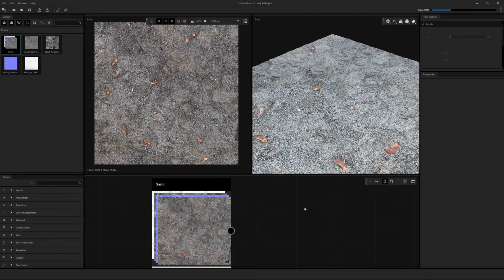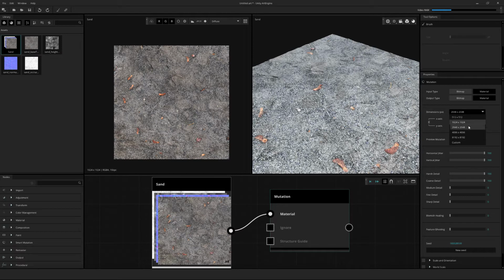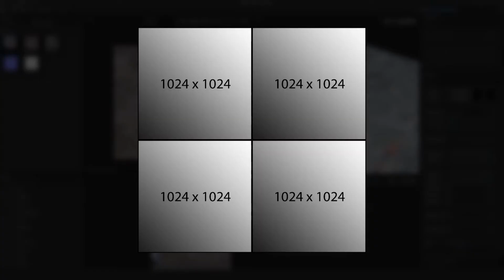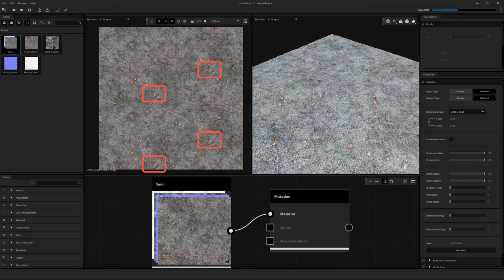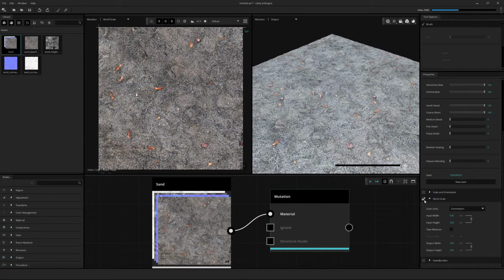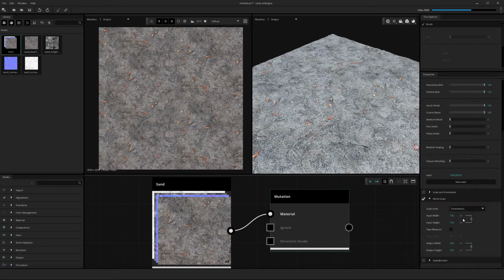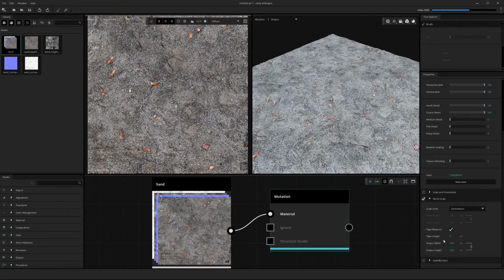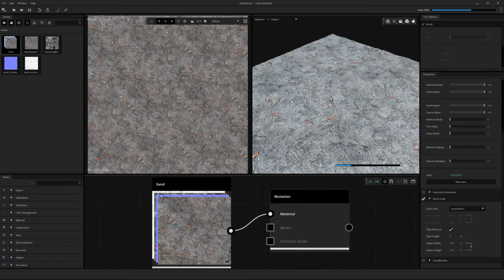Unity ArtEngine - How To - Mutation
Basic usage of the Mutation node.